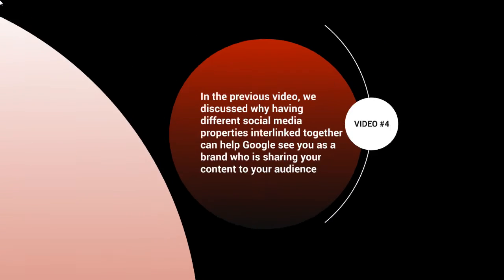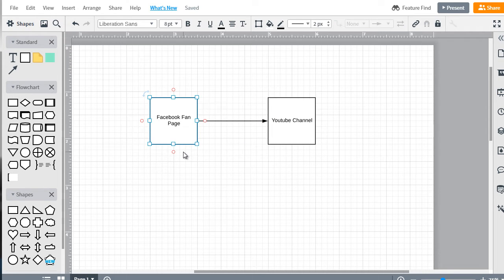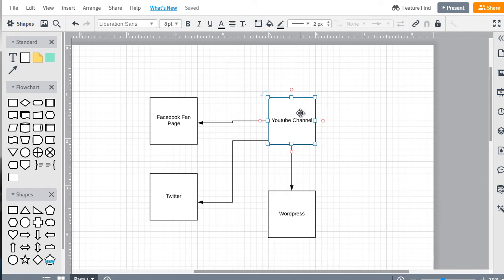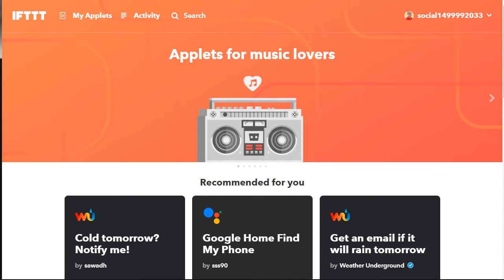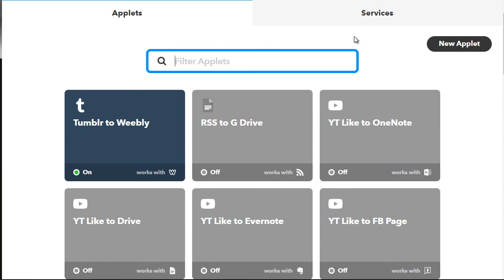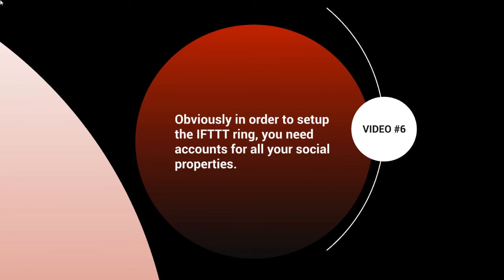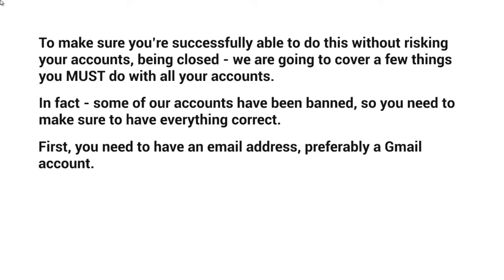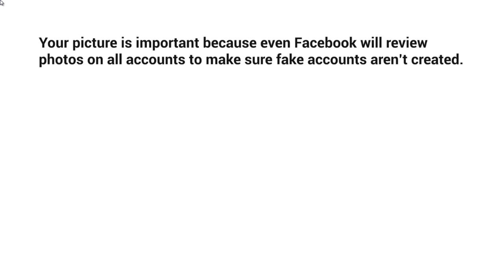youtube SEO (part 2)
youtubeseotips YouTube SEO is the practice of optimizing your channel's page, playlists, metadata, description and videos. You can optimize your videos for YouTube's search engine as well as other search engines. Users can come across your videos via Google, Bing, etc.